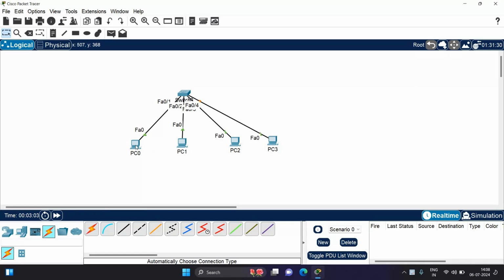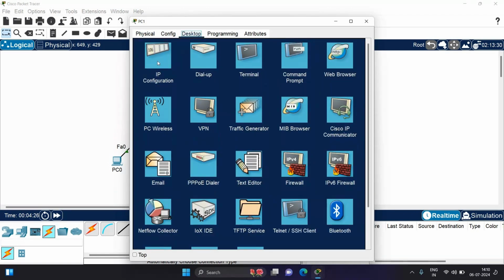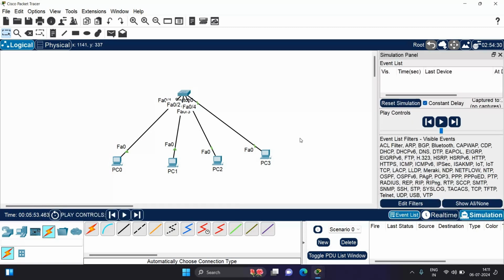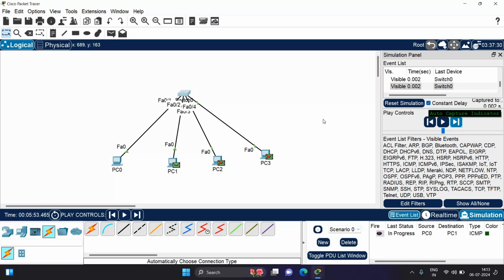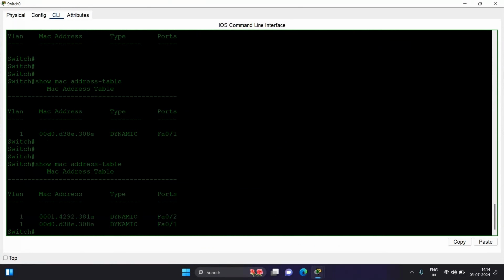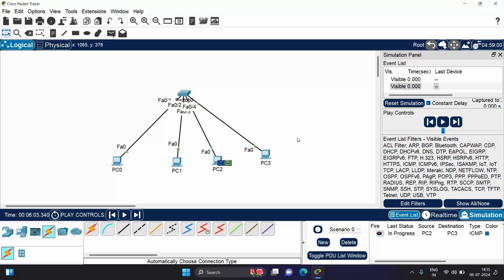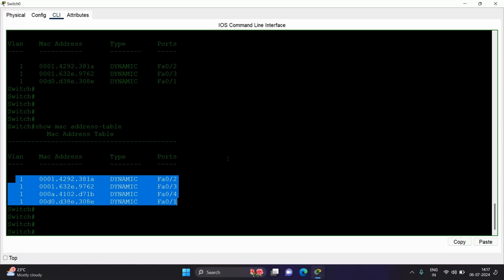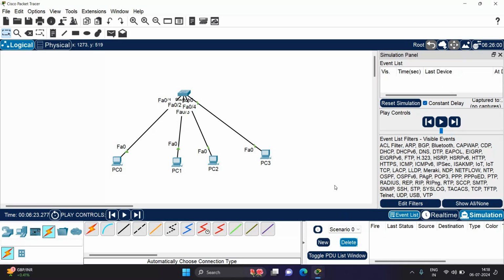How switch learns mac address|Cisco|ccna|switches